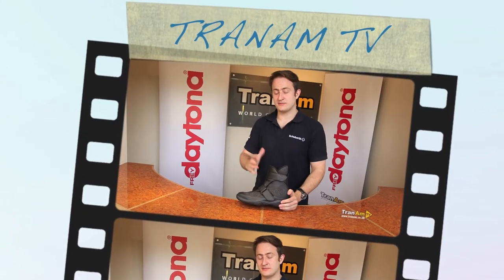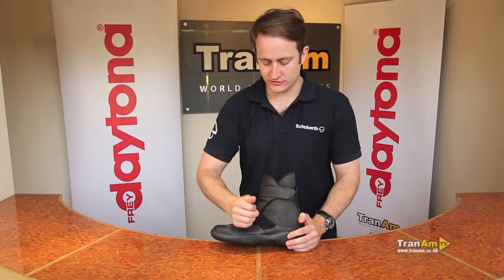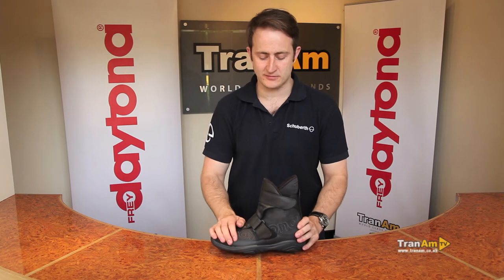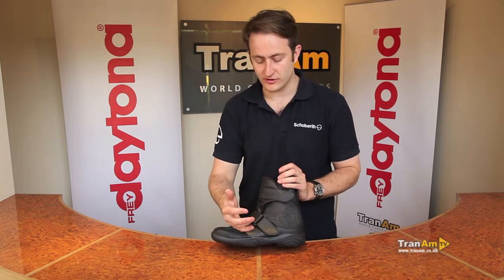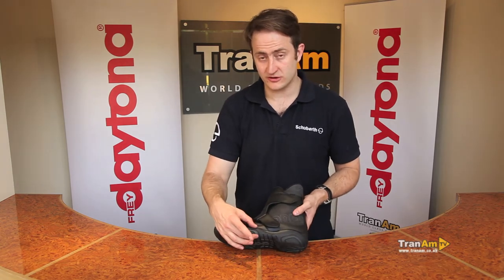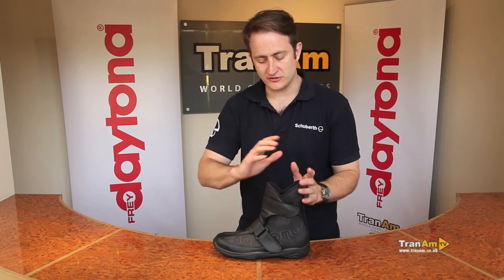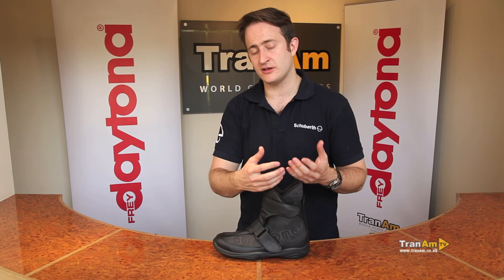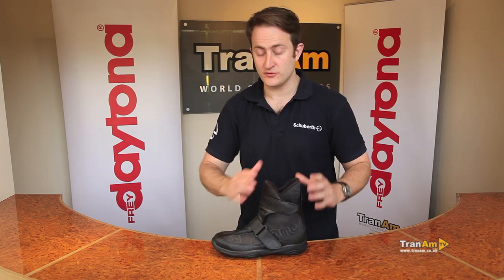DAYTONA Journey XCR Goretex Motorcycle boots (Full HD) | Bikerheadz.co.uk